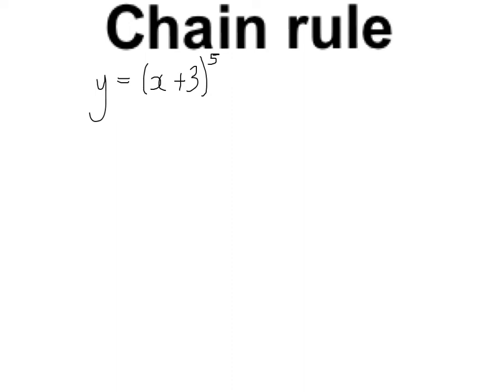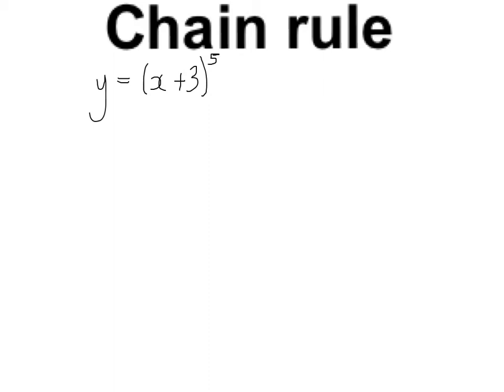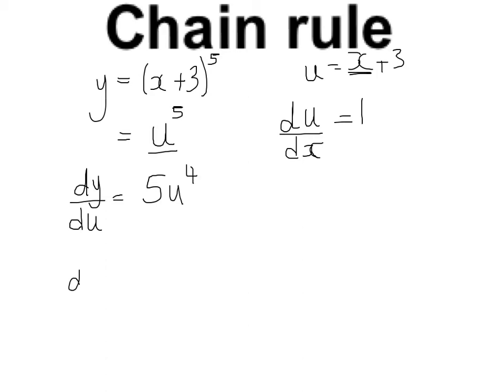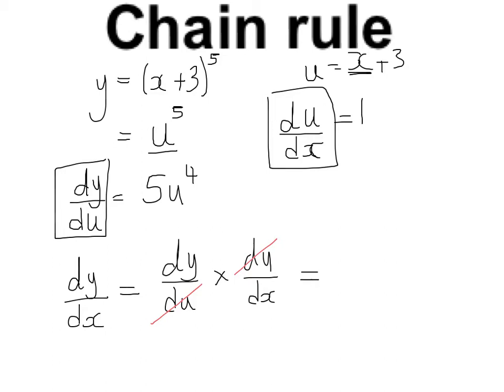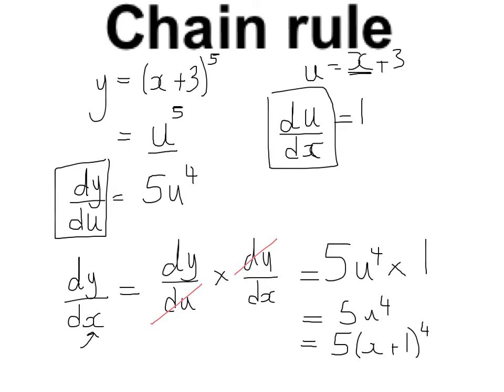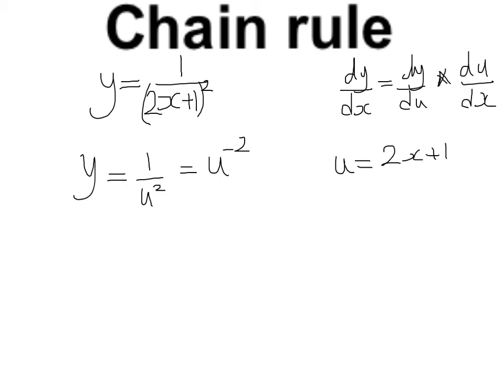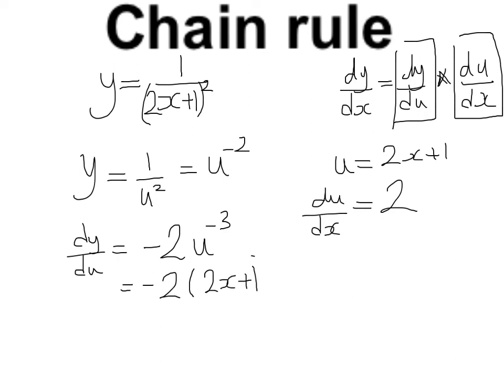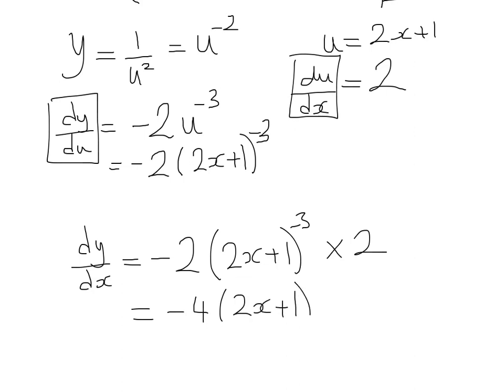C3: chain rule